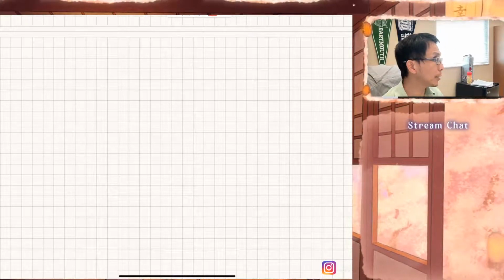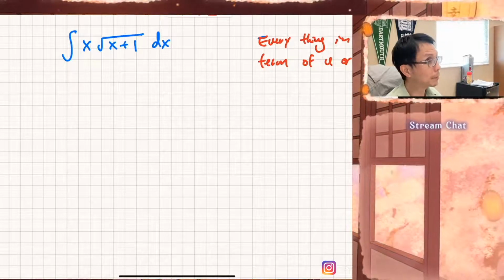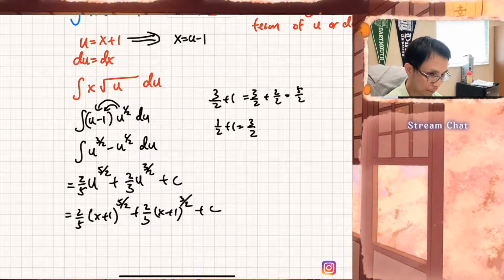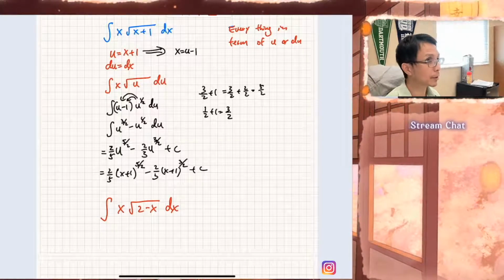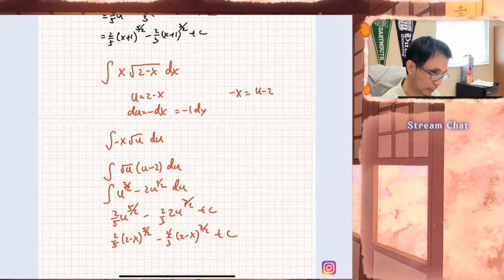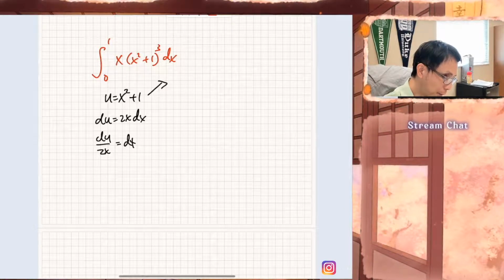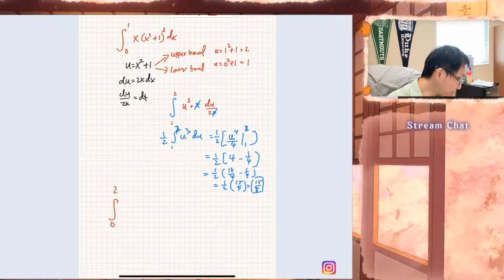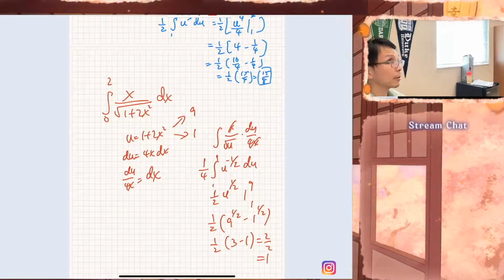AB Calculus U substitution Part 2 #